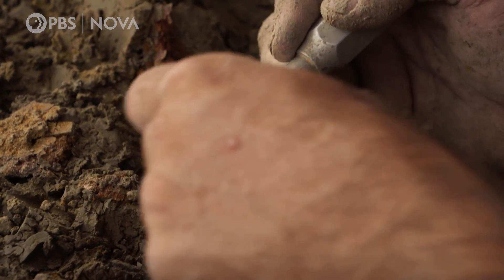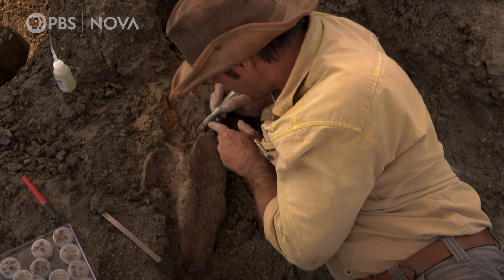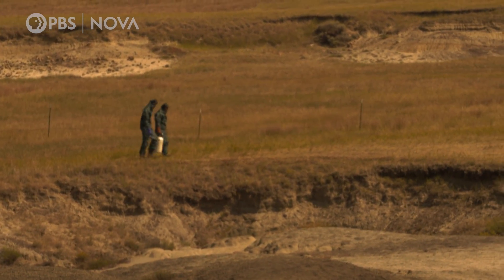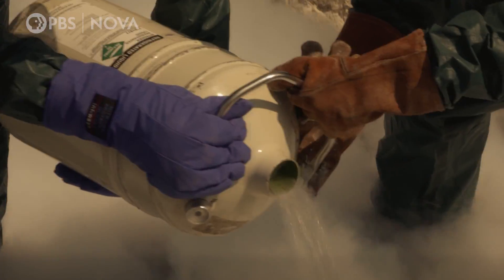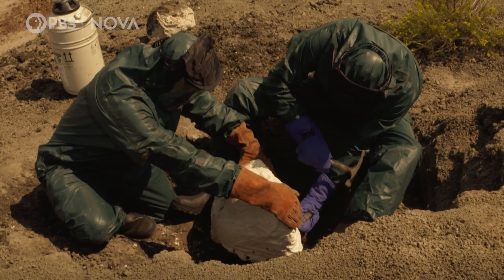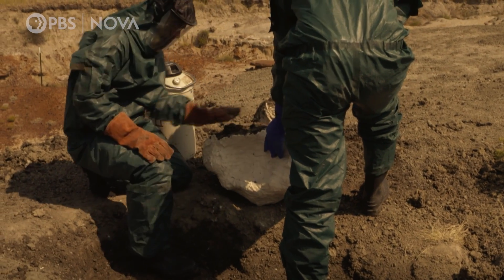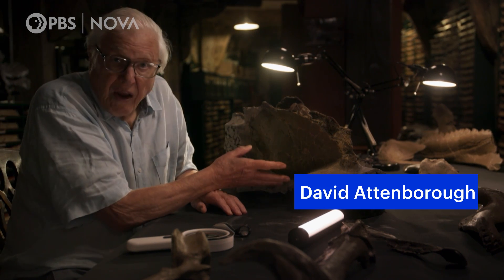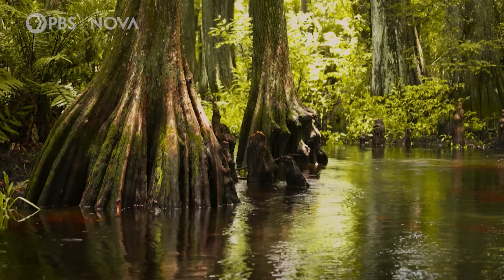Scientists Use Liquid Nitrogen to Extract Rare Turtle Fossil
The Late Cretaceous period was kind of the heyday of turtles. With teamwork, careful handling, and a little help from liquid nitrogen, scientists unearth a remarkable baenid turtle fossil.